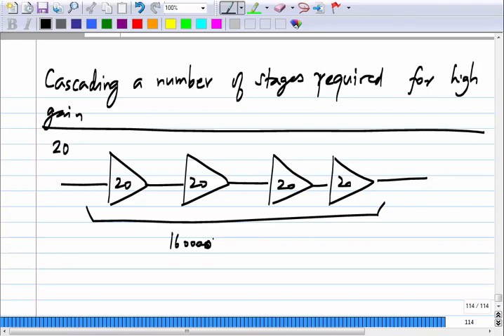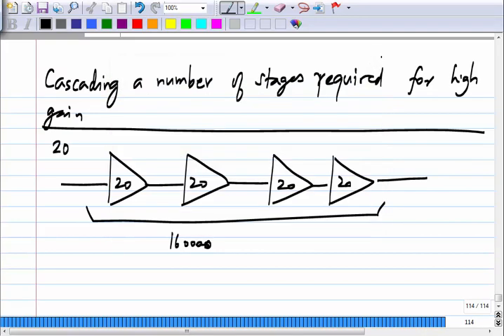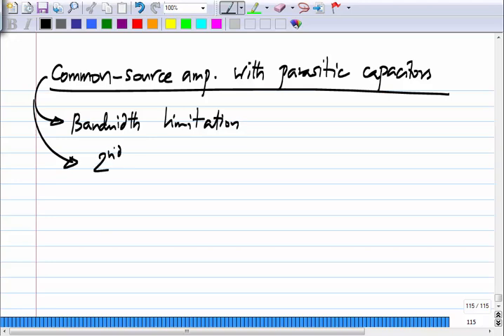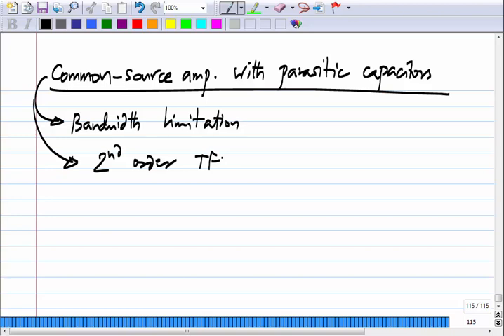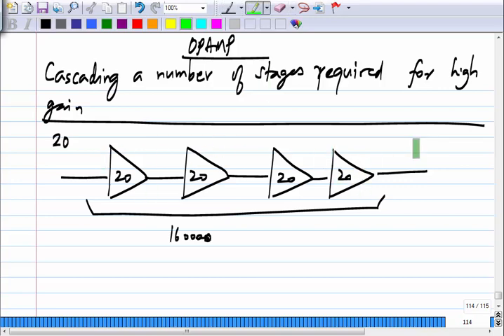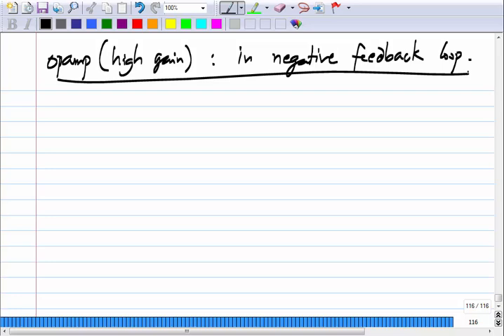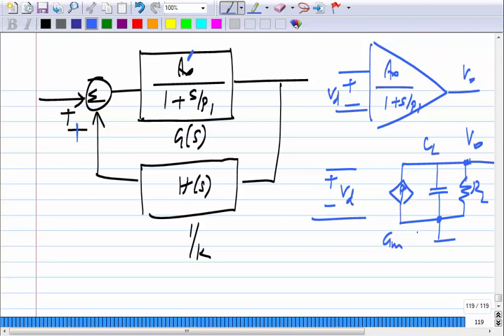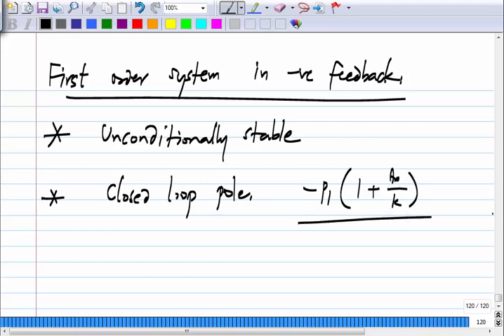Analog Circuits L17: Opamp in Negative Feed-Back